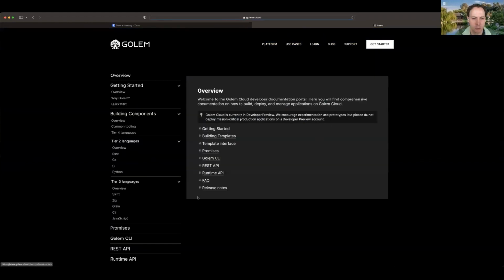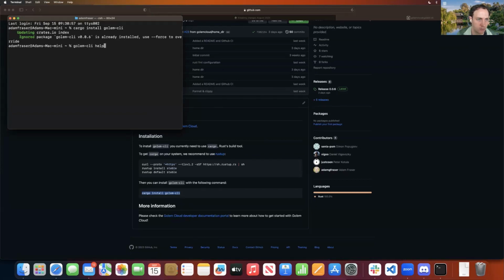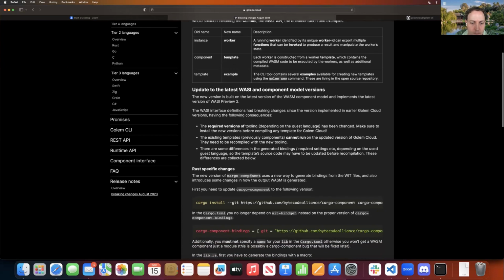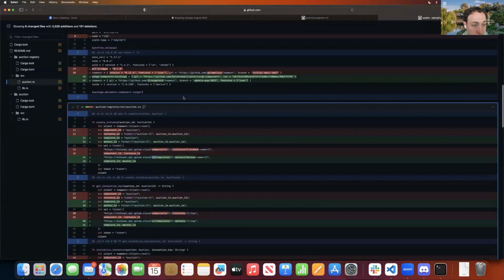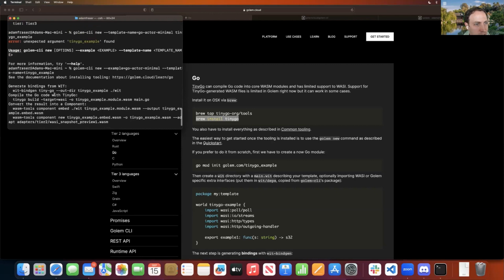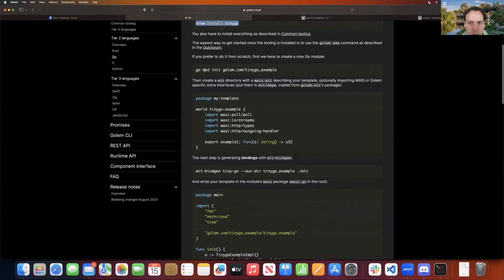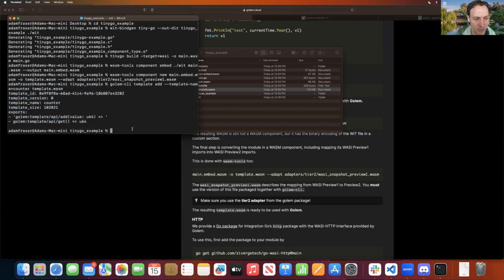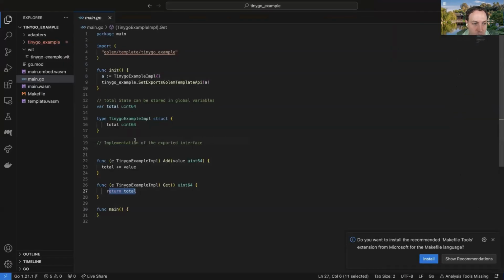Zymposium - Golem Cloud: Writing the Auction App in Go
In this episode, we continue our exploration of the programming languages supported by Golem Cloud. We focus on writing a part of our auction app in Go, discussing the recent changes and features of Golem. Check it out!